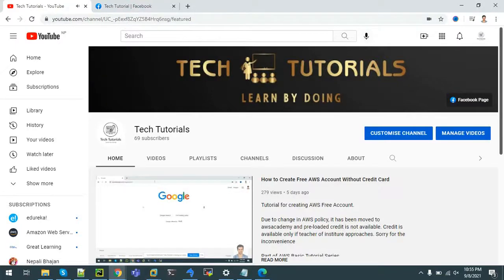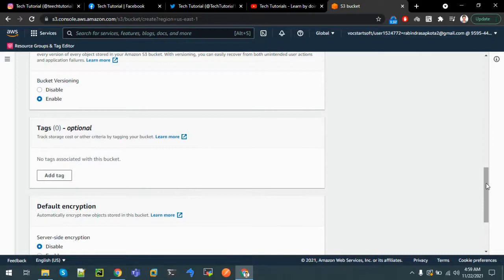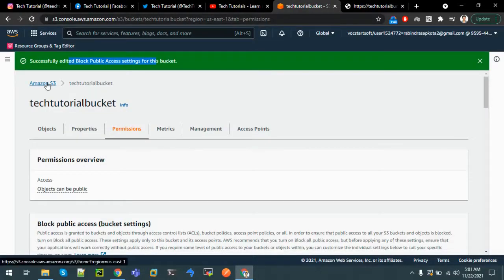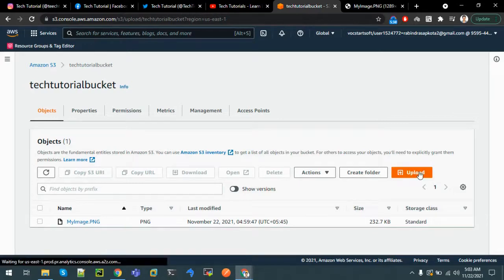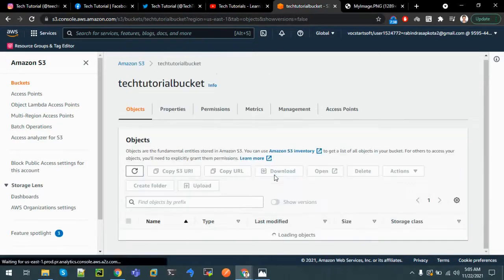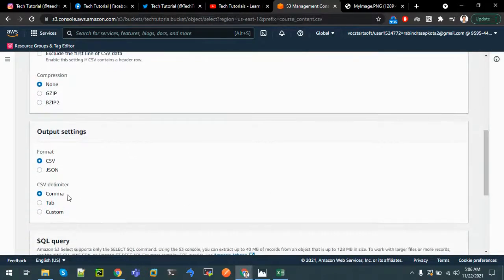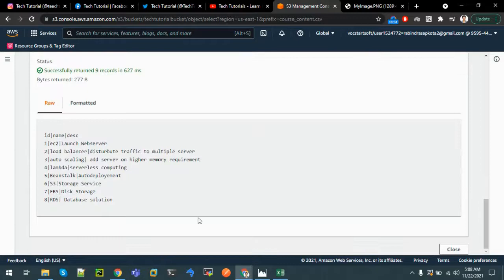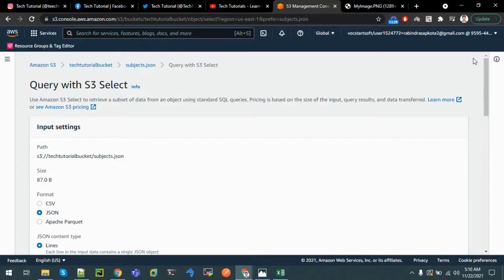How to create AWS s3 bucket (enable Public upload, Versioning & s3 select)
AWS s3 tutorial to create bucket, upload files, view them in web-browser as well as with s3 select, enable versioning to prevent accidental delete and modification, query json data in csv form

ABOUT
This tutorial helps us to create bucket in s3 and upload files on it. It helps to change bucket permission and view our file content in web browser remotely. It also show how to prevent accidental deletion and modification of file by enabling bucket versioning. It guides us to query content of csv and data to view result with help of s3 select.

Tutorial series will help for AWS cloud practitioner essentials certification.